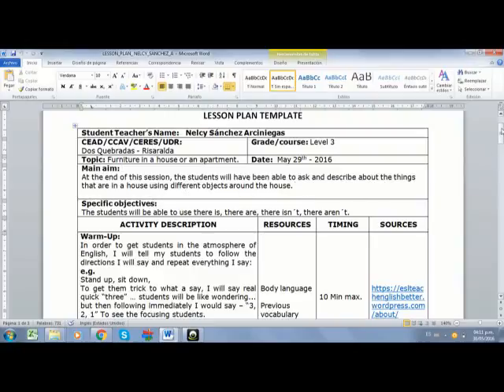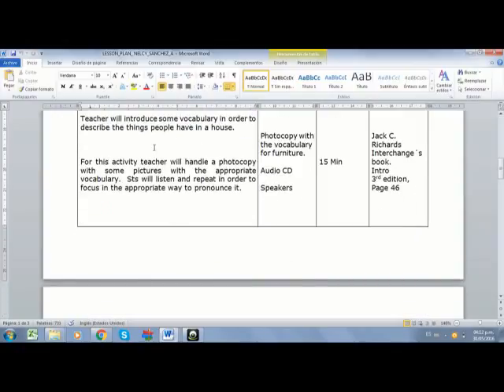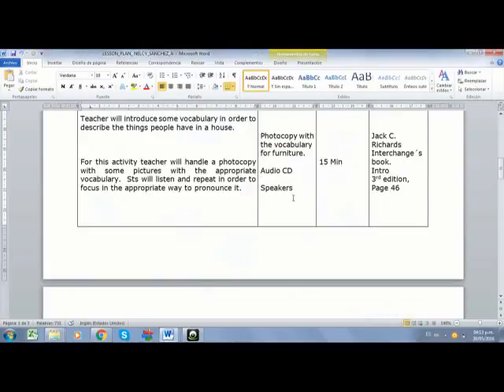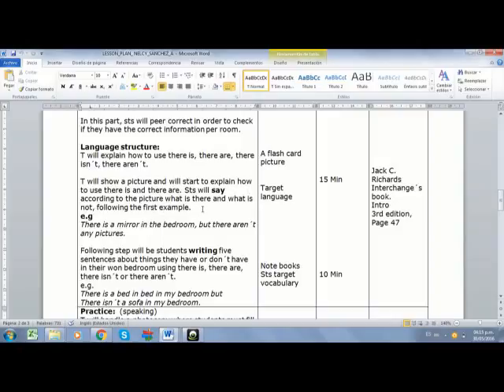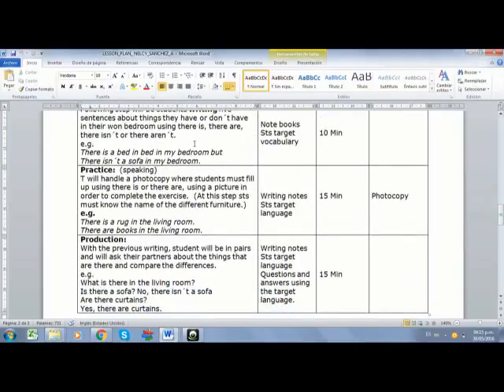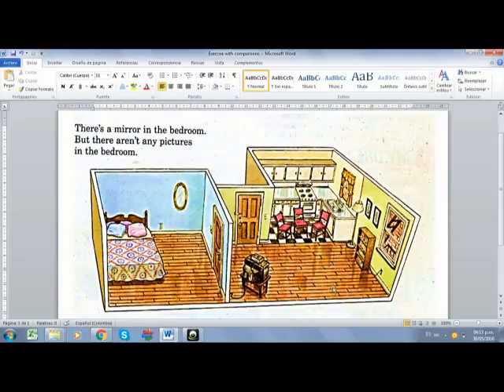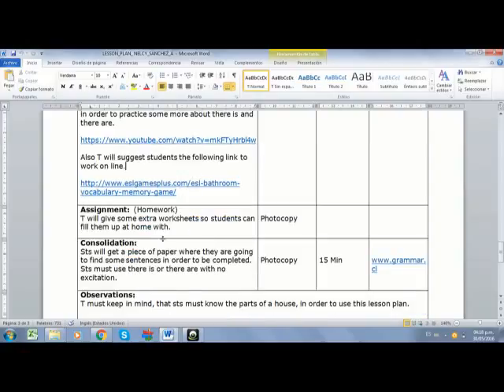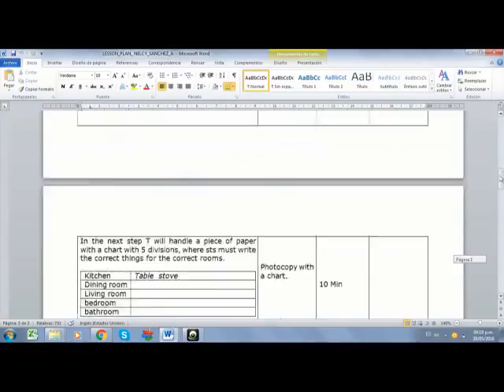Final Course Evaluation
How to teach there is, there are.